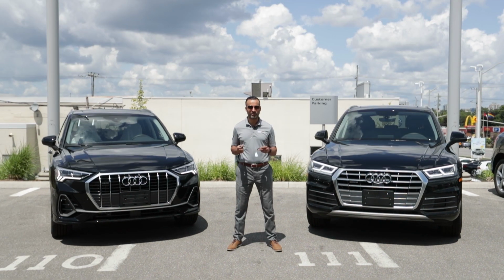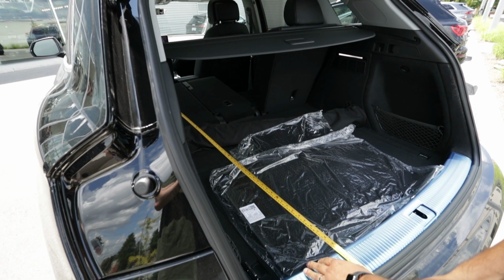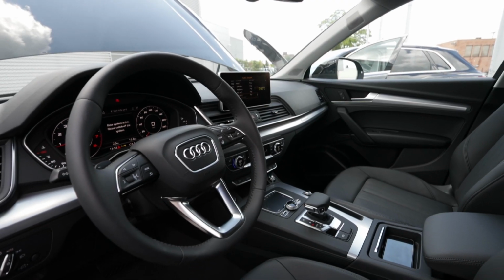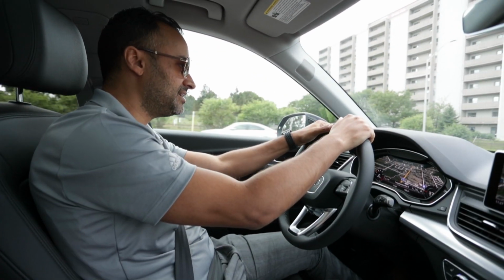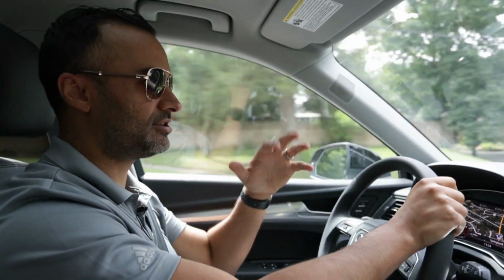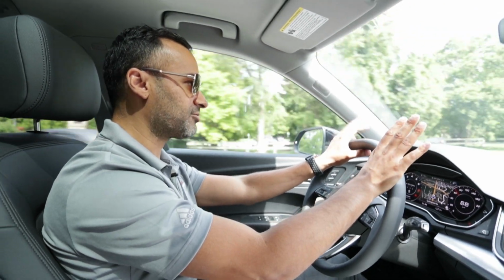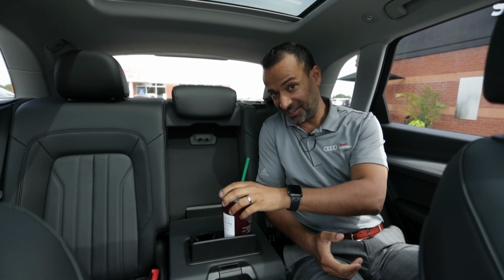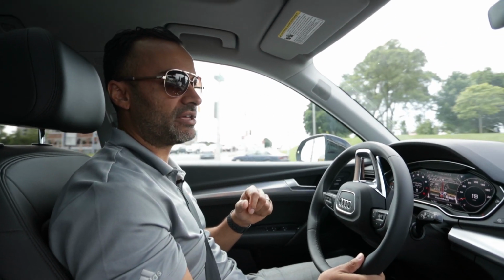What makes the 2019 Audi Q5 better than the 2019 Audi Q3?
Hey guys & girls , my previous video was all about why you should get a 2019 Audi Q3 over a 2019 Audi Q5. In this video I lay out the reasons why a Q5 would be the better option. Depends on the person and the need.